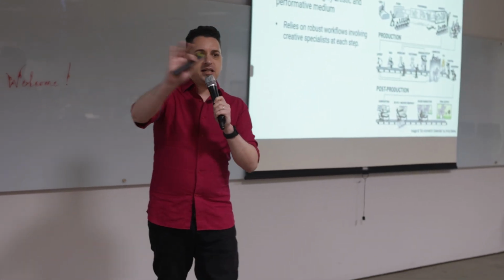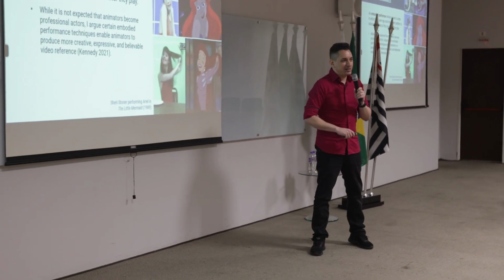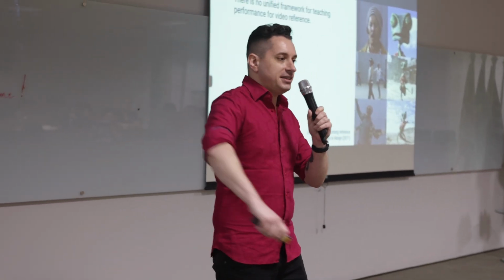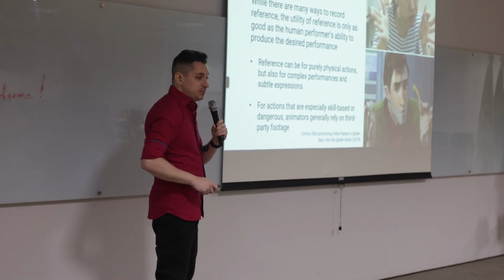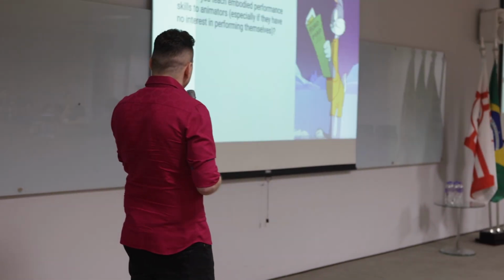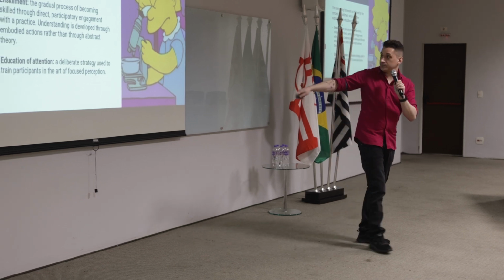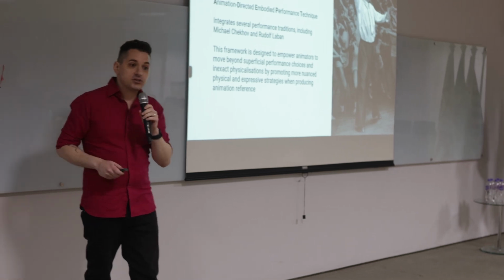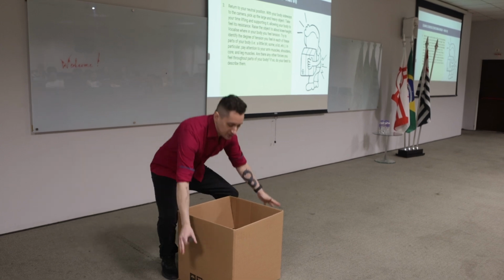Link 2024: Animation-Directed Embodied Performance Technique (ADEPT) by Jason Kennedy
Presentation of the speaker Jason Kennedy - Animation-Directed Embodied Performance Technique (ADEPT): A Framework for Creating Better Animation Video Reference from the Auckland University of Technology, AUT on day 2 of the 6th Edition of LINK Conference 2024.

The Conference took place in São Paulo, Brazil, bringing together 21 researchers from Aotearoa New Zealand, including eight distinguished Māori scholars, to share their practice-led research.

This event celebrated cultural exchange and academic collaboration, promoting South-to-South dialogues that challenged established boundaries in design, creativity, and indigenous knowledge systems. By fostering connections between Aotearoa and South America, LINK 2024 strengthened cross-continental research partnerships and explored new ways of thinking through innovative practices. Explore the inspiring presentations from this unique gathering!

Facebook: @LINK: International Conference in Practice-led Research